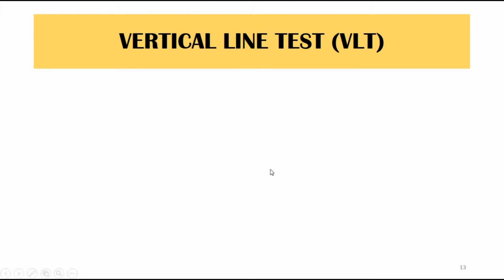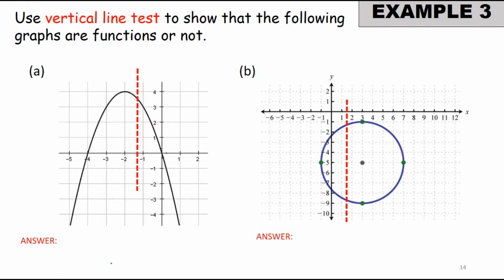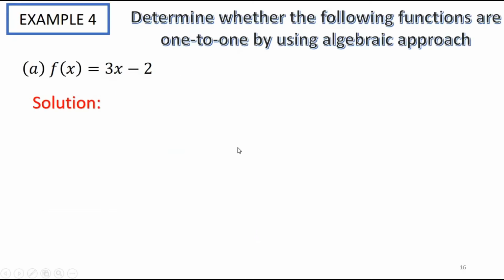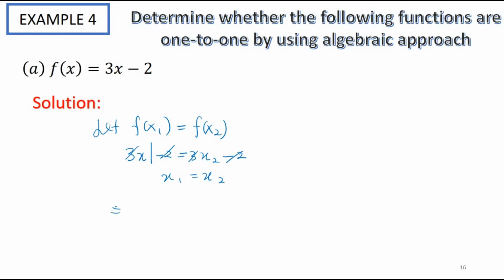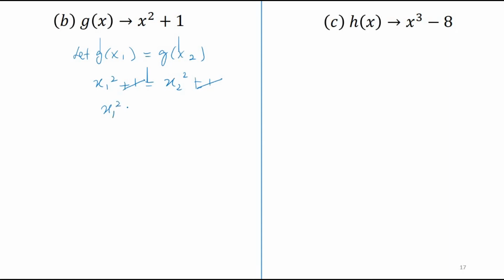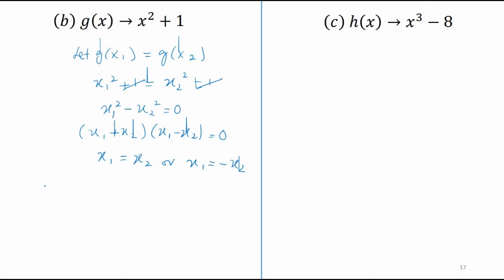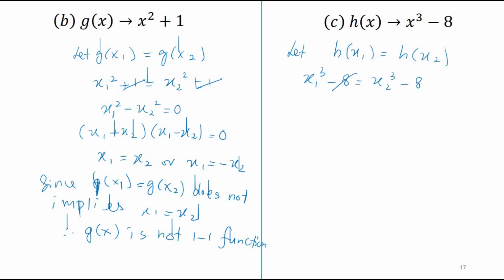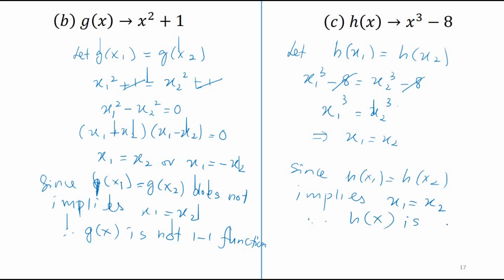Lecture Subtopic 5.1 (EX 3-4)